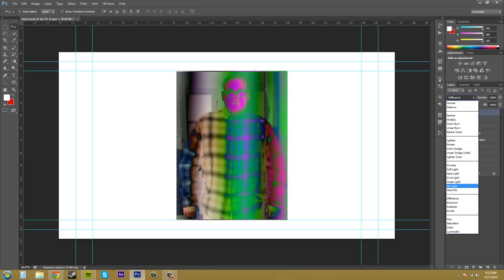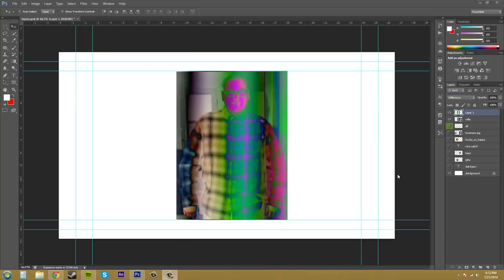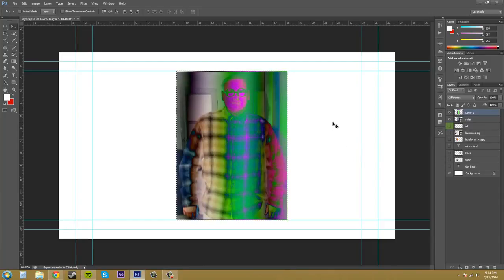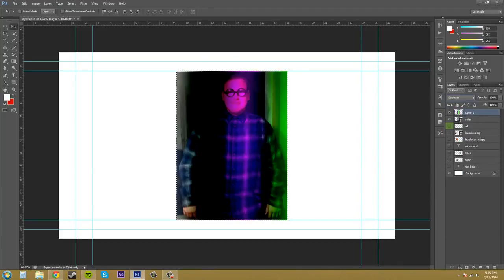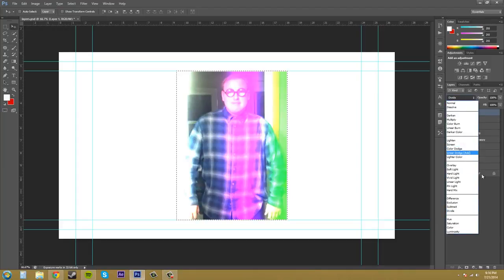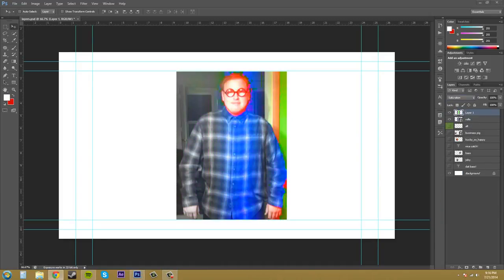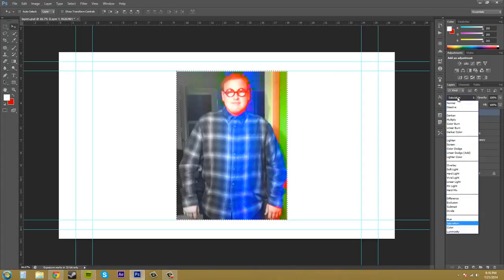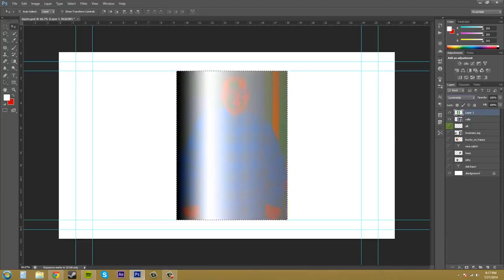Photoshop CS6 Tutorial: 59. Blending Modes Part 4